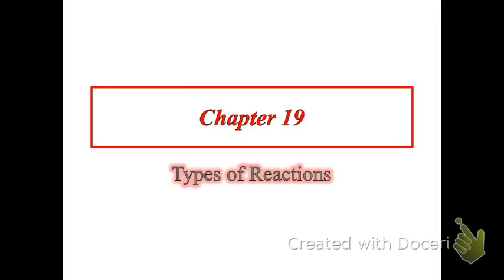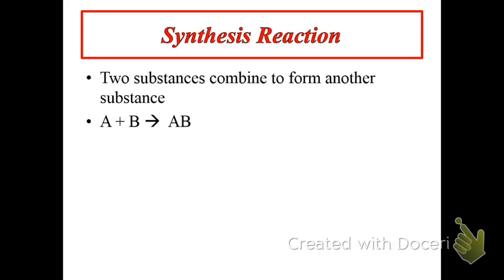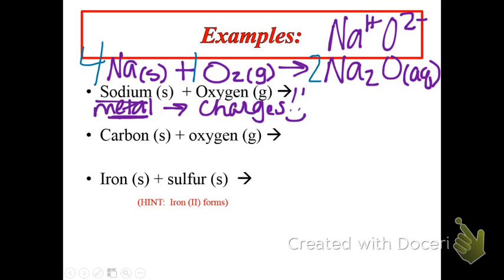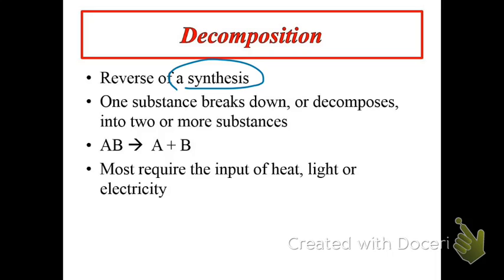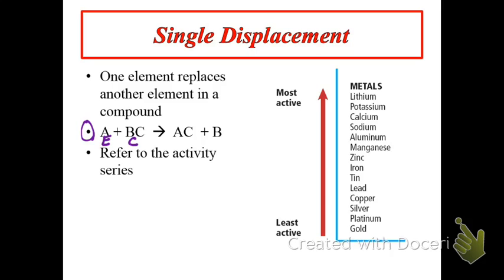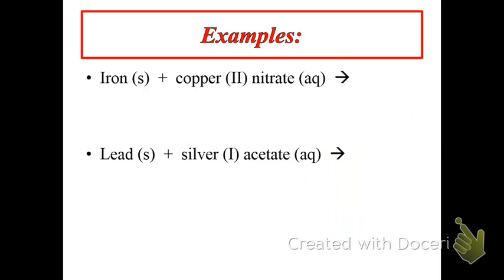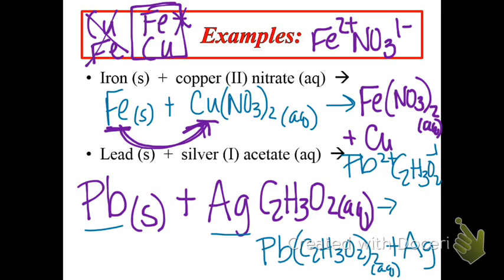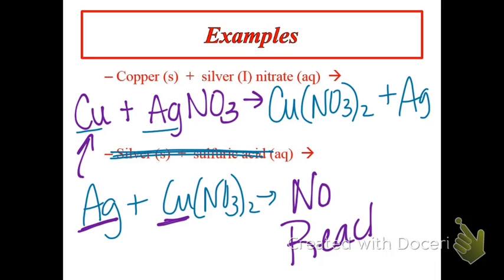CH 19 TYPES OF REACTIONS PART # 1